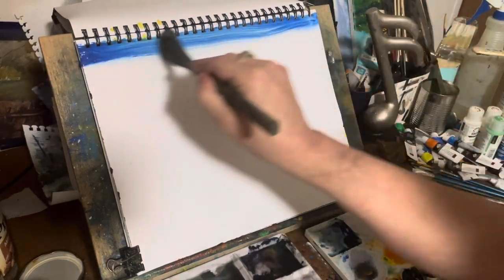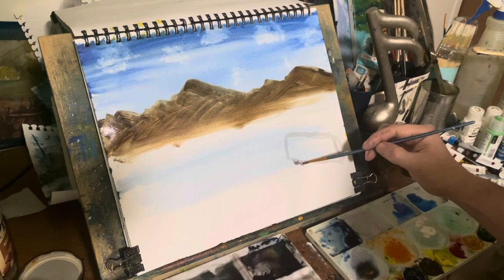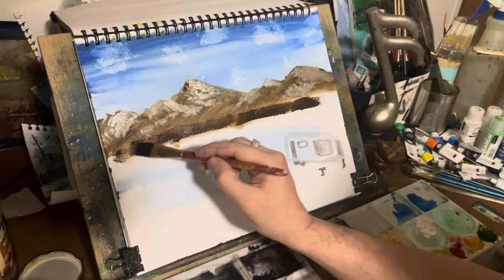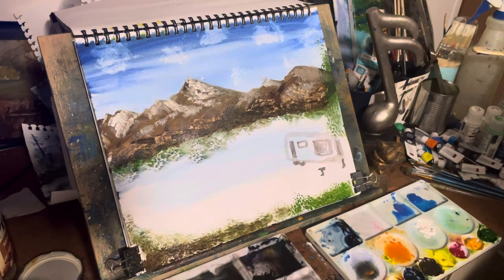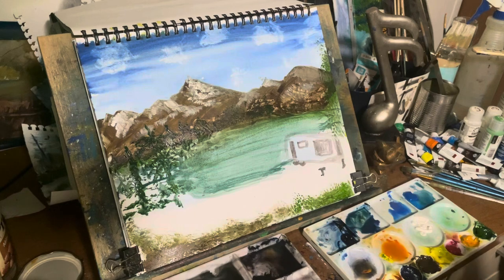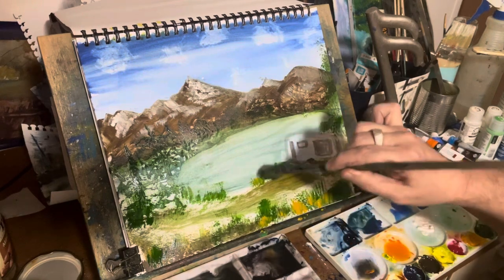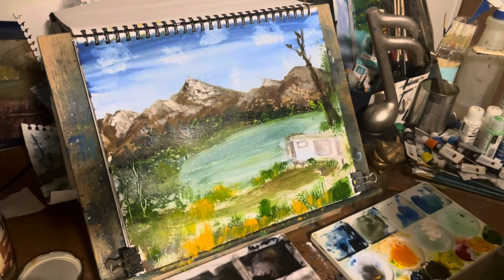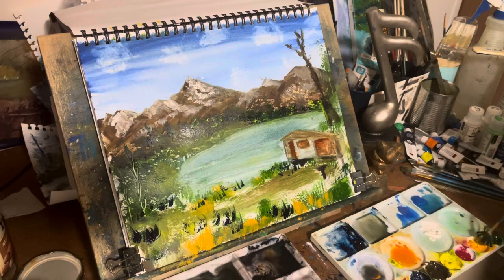Camping in the Mountains Tutorial and Thoughts | Art | Painting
Here I paint a camping scene in the mountains.